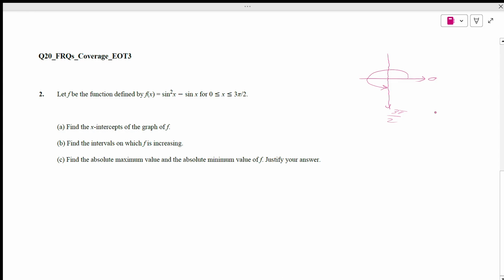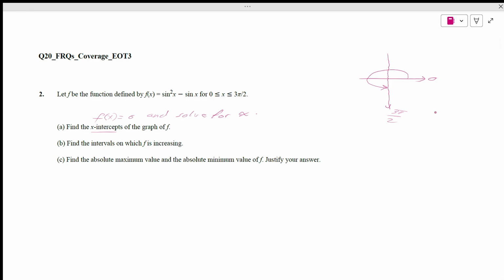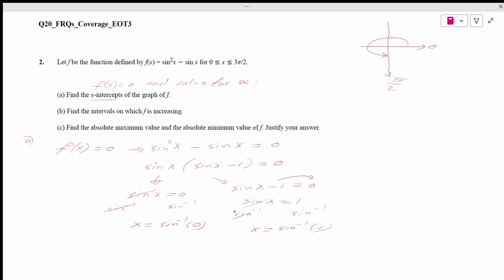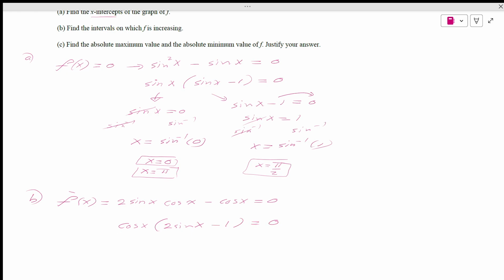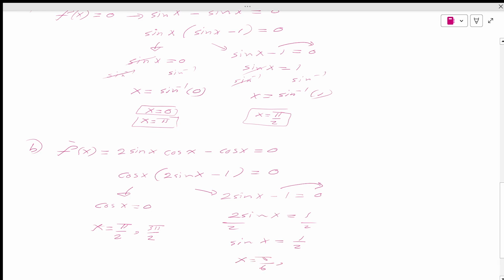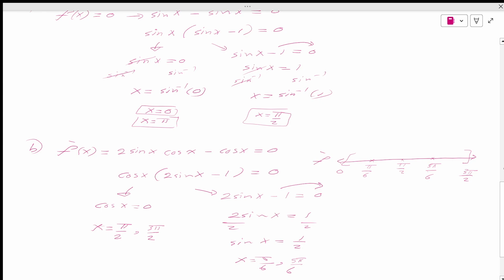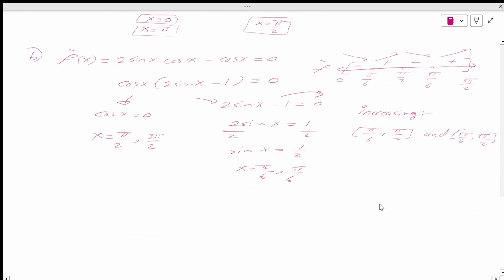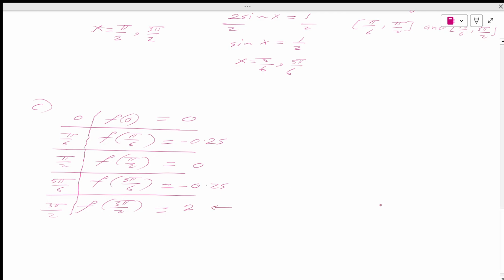G11E Q2 Q20 FRQ